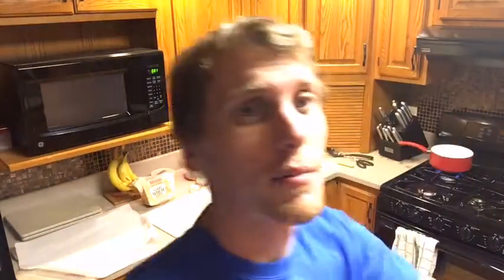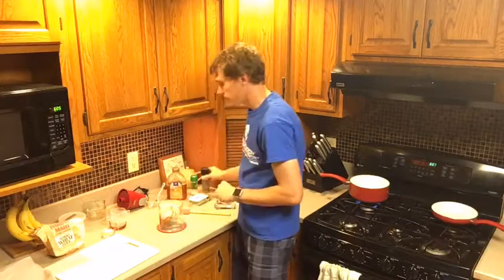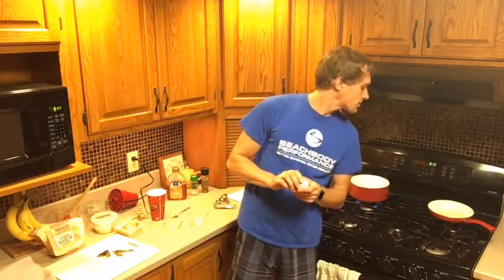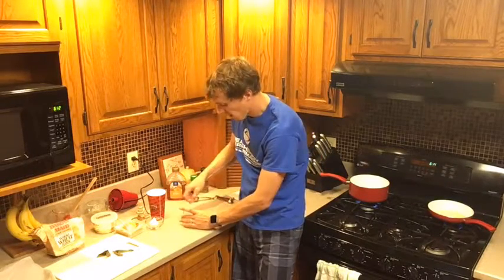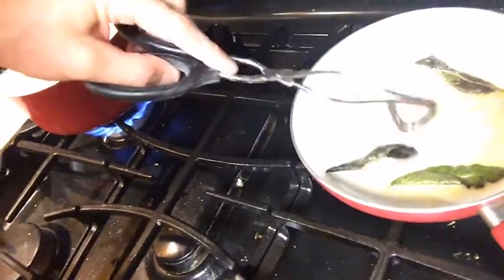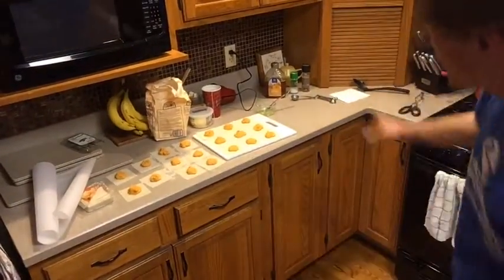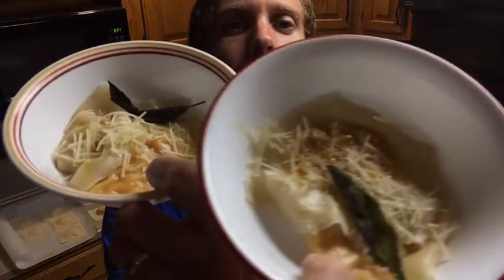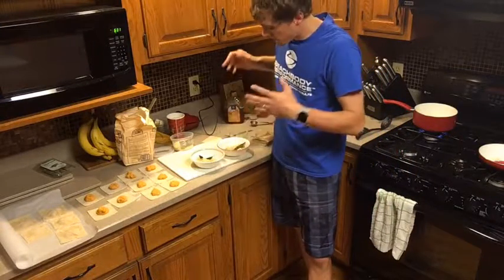Easy Pumpkin Ravioli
Take your cooking to a new level with this easy to make and delicious dinner that's perfect for the fall! Recipe from Fixate on Beachbody on Demand. Gather your family and friends and make this delicious dish!